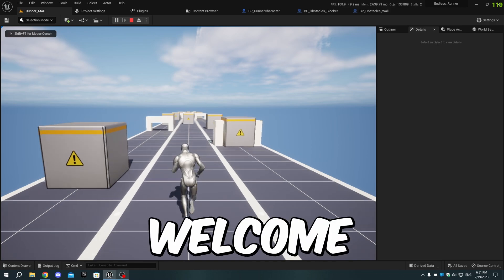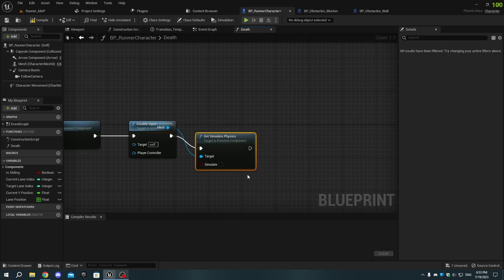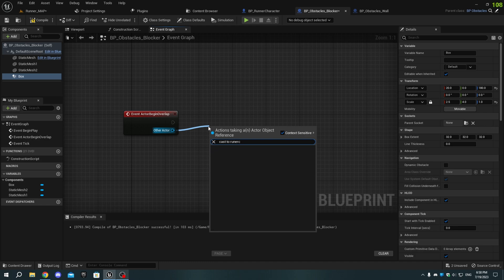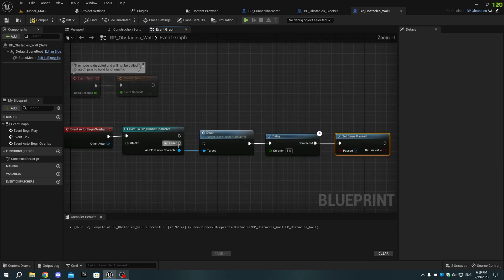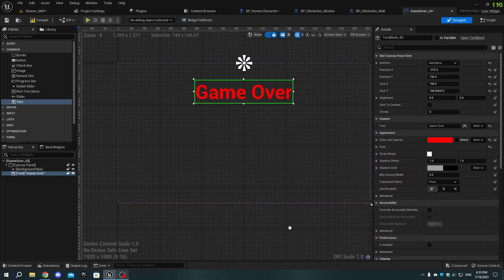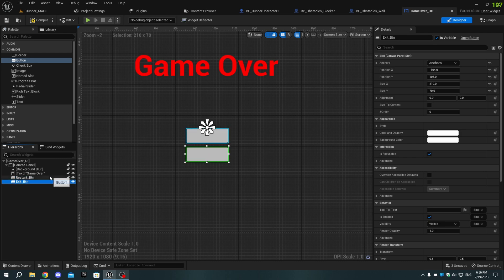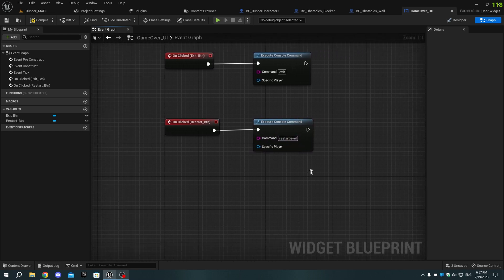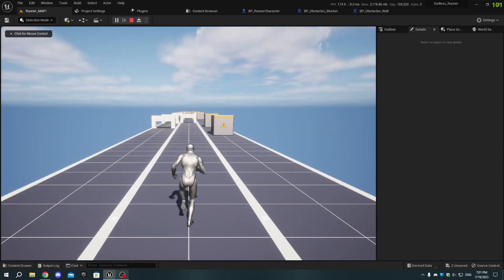Unreal Engine 5.1 Endless Runner Tutorial - Part 6: Ragdoll Death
Welcome back to the sixth part of our tutorial series for creating an Endless Runner game in Unreal Engine 5.1! In this video, we'll show you how to make the character lose when it hits an Obstacle.

00:00 Disclaimer
00:13 Introduction
00:45 Adding Death Function
01:35 Adding Death Function to Obstacle Blueprints
03:17 Creating GameOver Screen
06:00 Creating Character Physics Asset
06:20 Final Preview
06:57 Outro